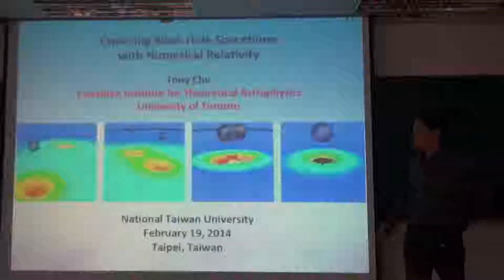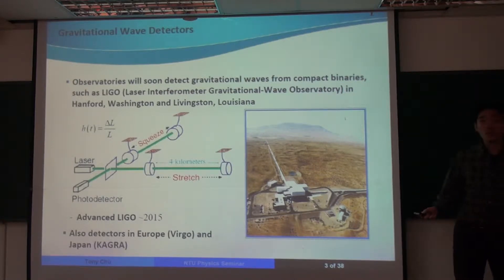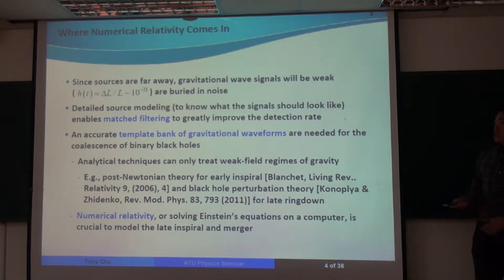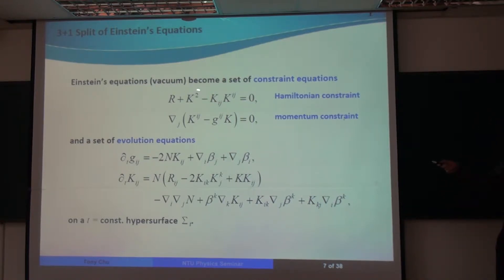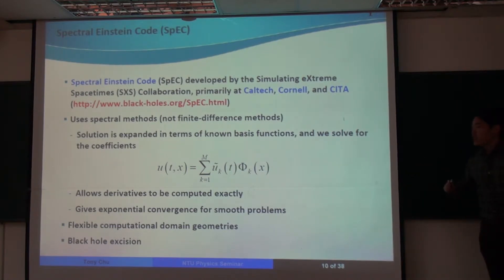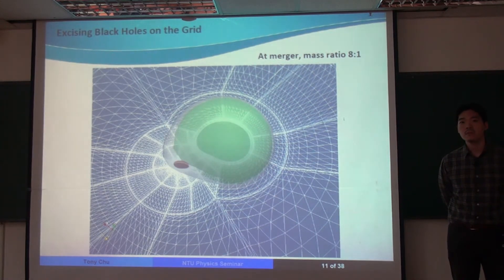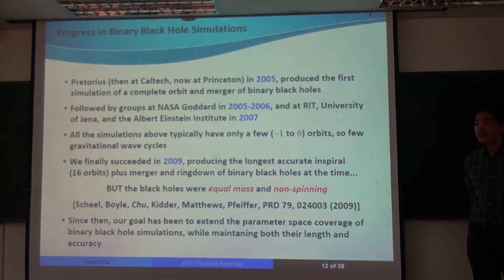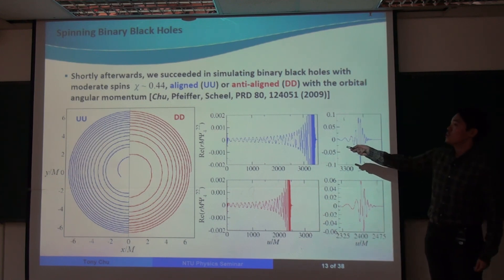Tony Chu, Exploring Black Hole Spacetimes with Numerical Relativity Part I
Speaker: Dr. Tony Chu (CITA, Toronto)
Time:  2014/02/19, 15:30-16:30